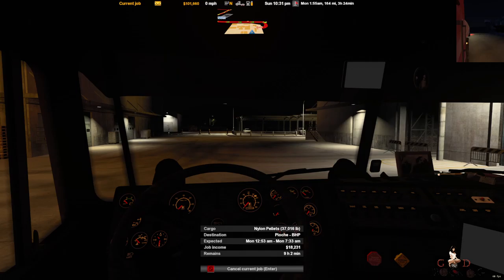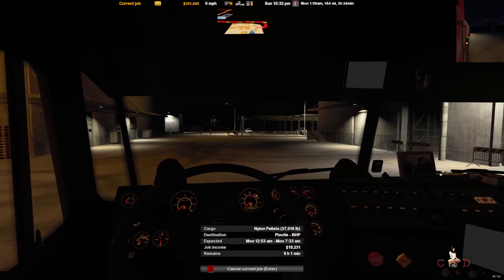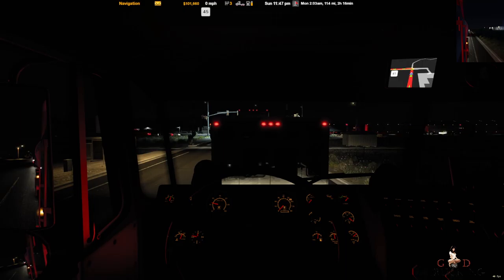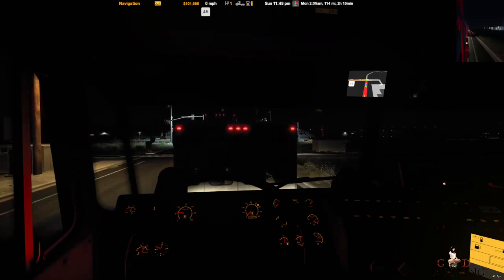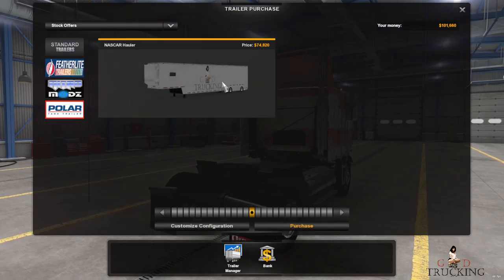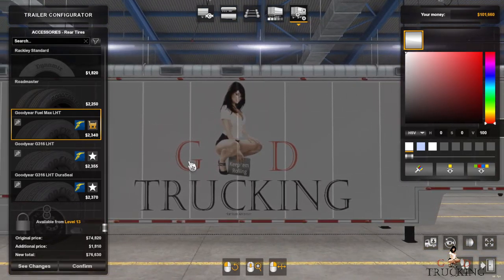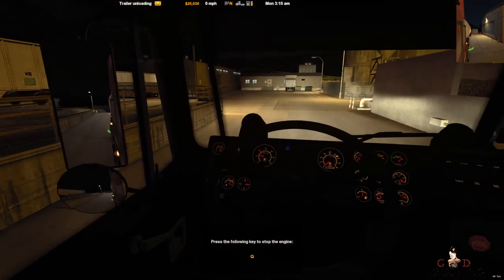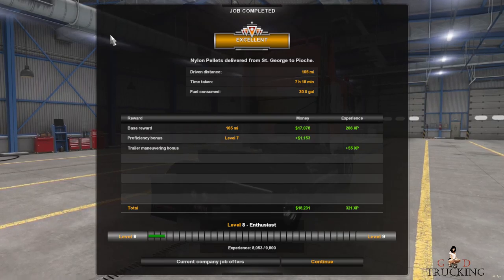ATS | Life of virtual trucker Ep.9 | Bought a new trailer!